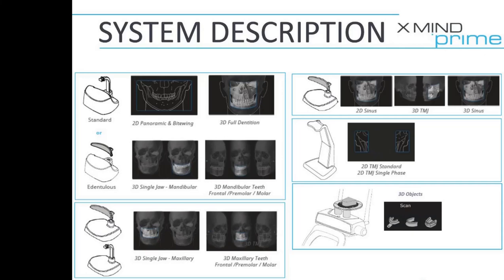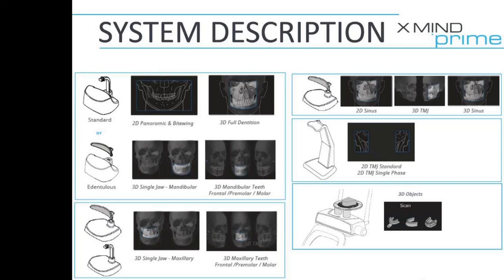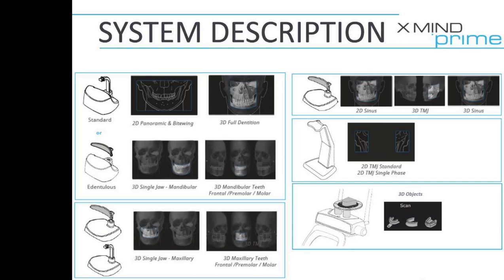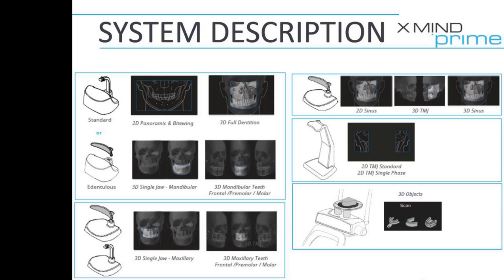Acteon X-Mind Prime 2D/3D Chinrest Protocol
When utilizing the Acteon X-mind Prime 2d or 3D CBCT this video will instruct you on the proper chinrests to use as you collimate up and down between different FOV or take different exams